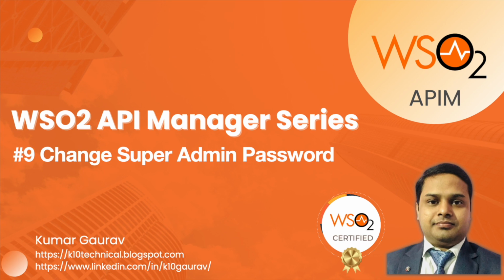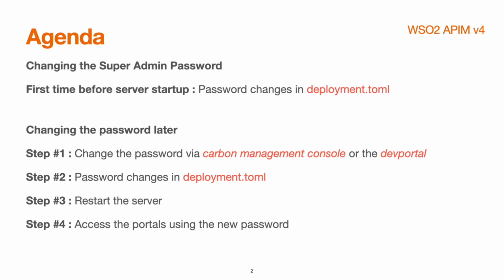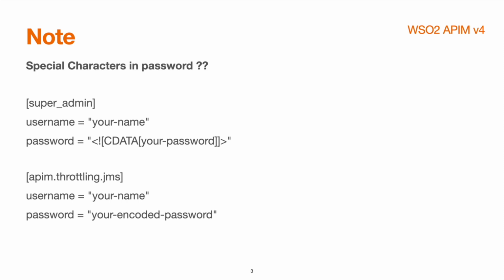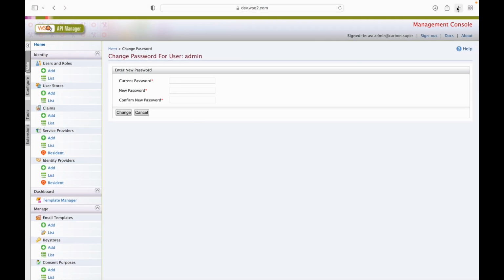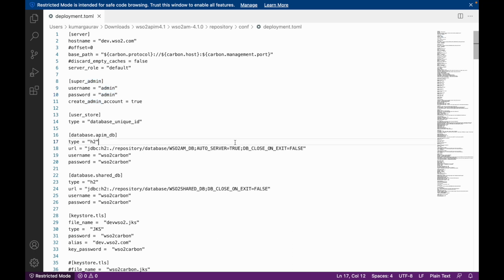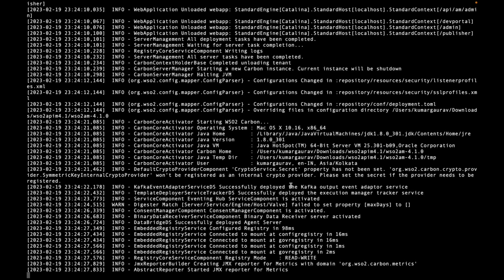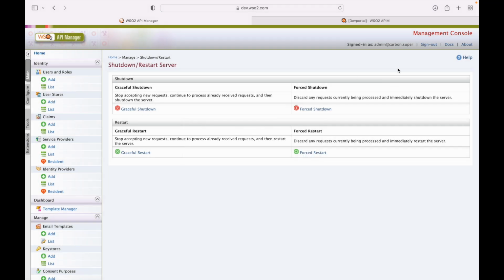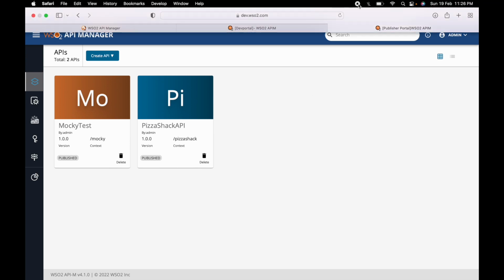9.Changing Super Admin Password in WSO2 APIM v4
This video demonstrates the way we can change the password of Super Admin User.

Changing the Super Admin Password
A. First time before server startup : Password changes in deployment.toml
B. Changing the password later
Step #1 : Change the password via carbon management console or the devportal
Step #2 : Password changes in deployment.toml
Step #3 : Restart the server
Step #4 : Access the portals using the new password